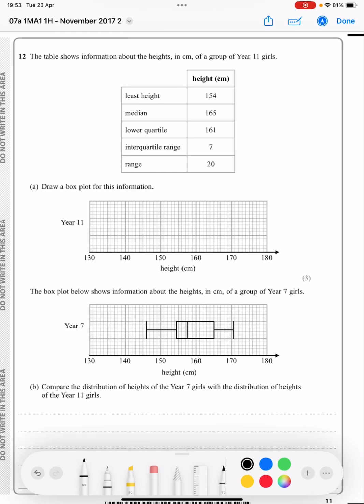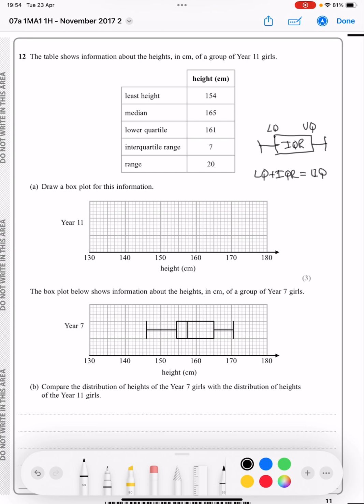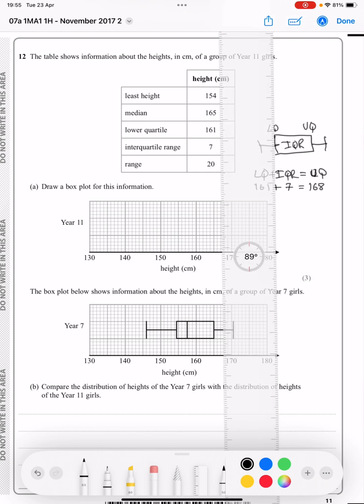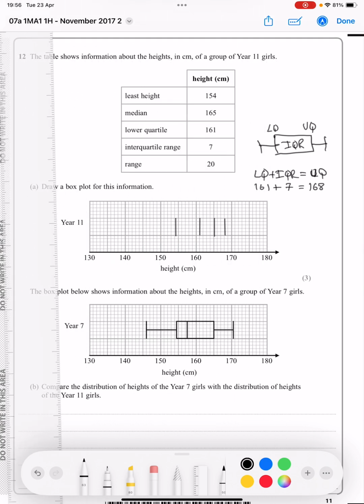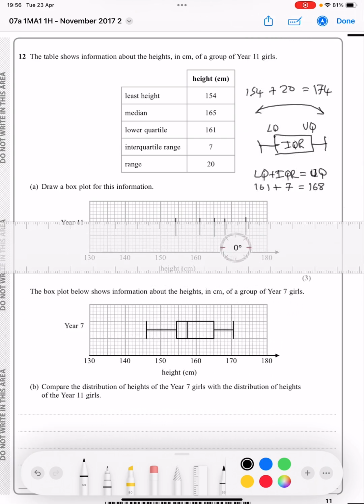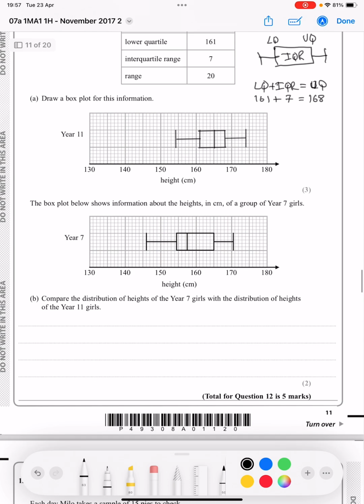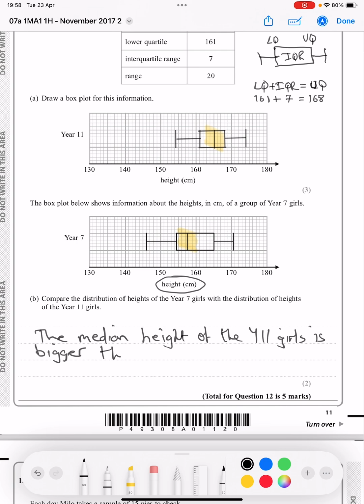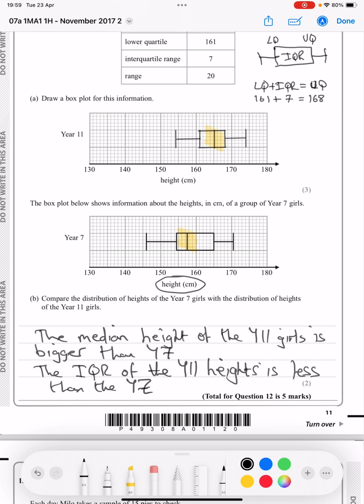November 2017 1H Q12 - Box Plots